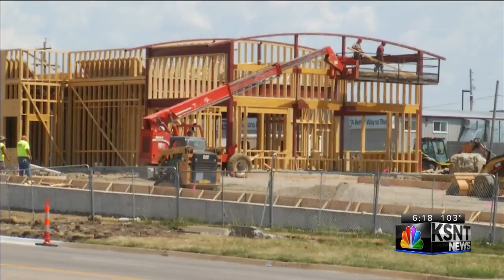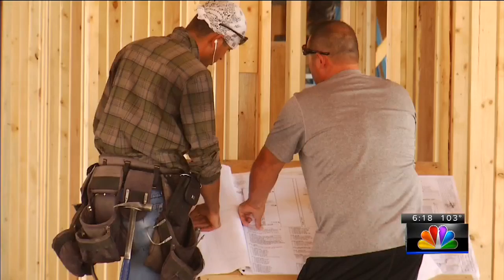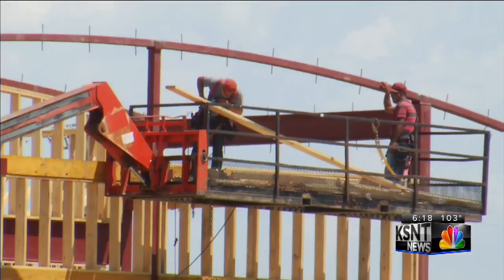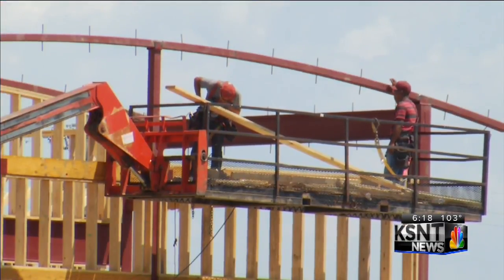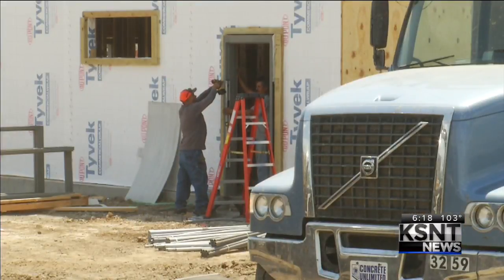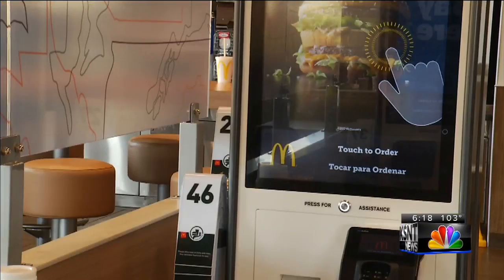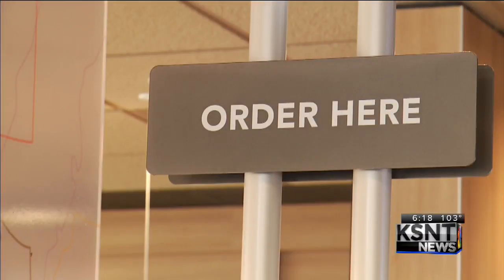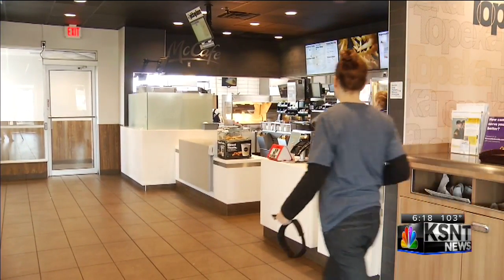New McDonald's taking shape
21st & Belle